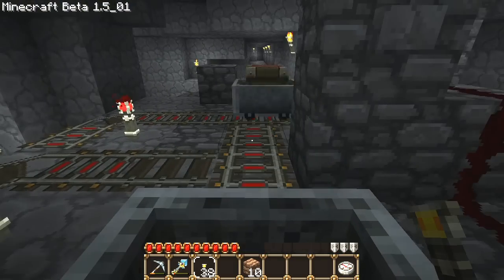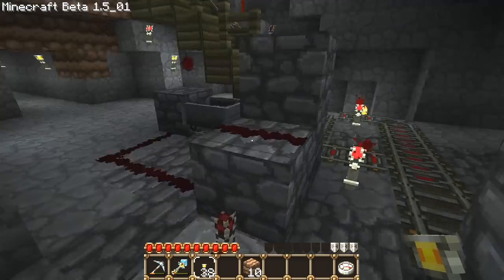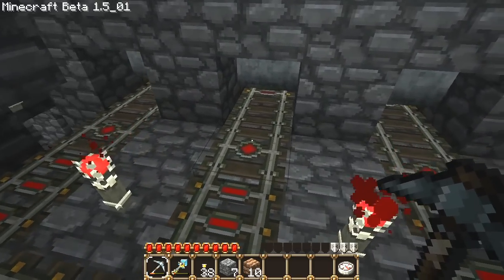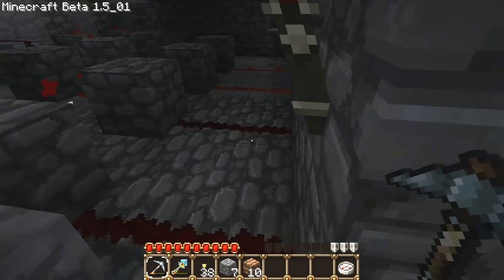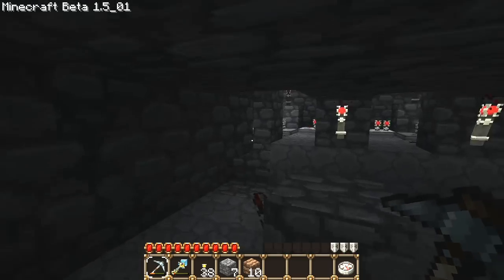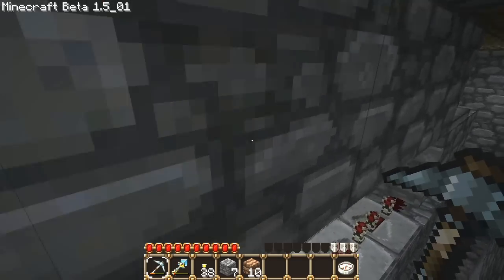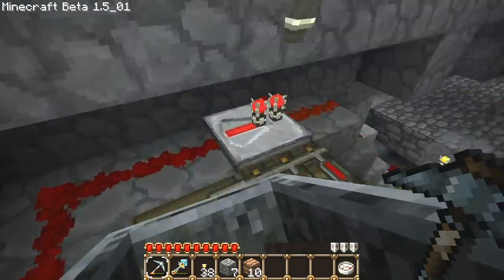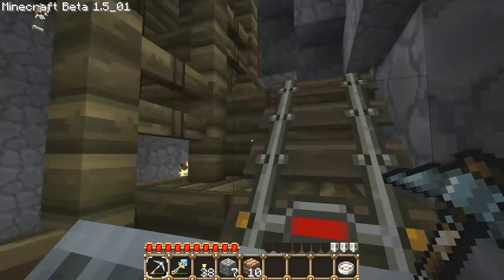Minecart Storage System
A video showcasing the minecart storage system I built on my single-player world.  No glitch boosters and completely modular.